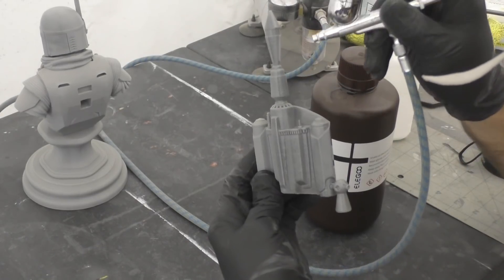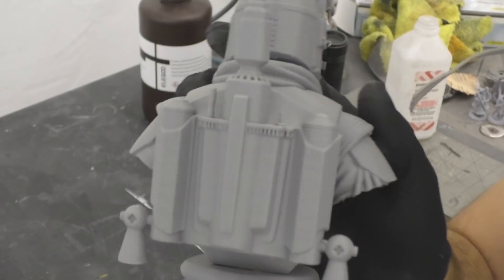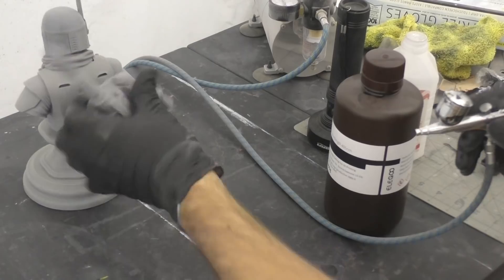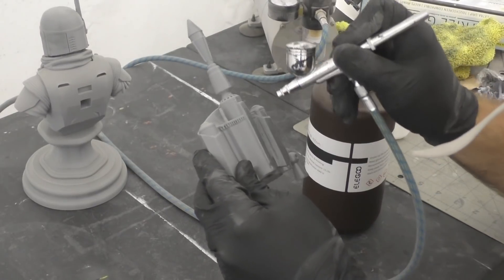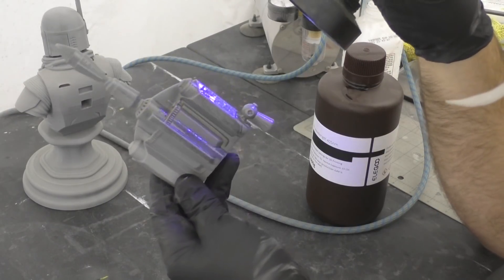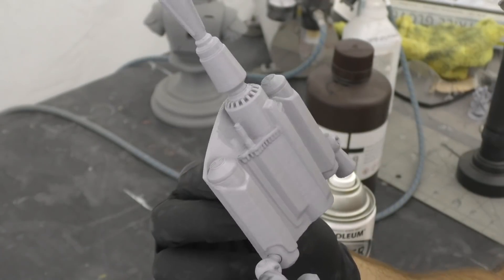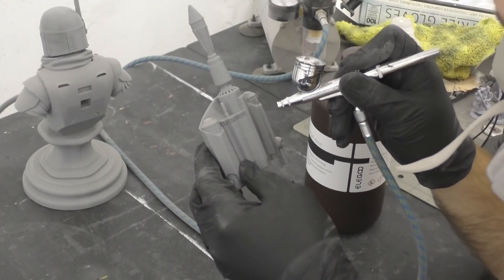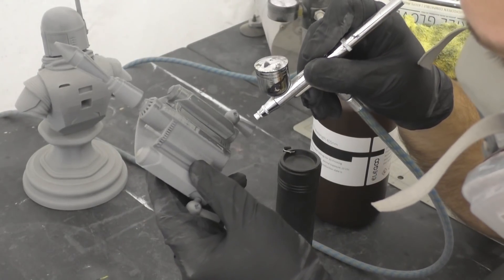Airbrushing Resin to Smooth 3D Prints - Should you do it?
Today I show you guys how to airbrush resin onto your 3d prints and go over the safety issues regarding it.